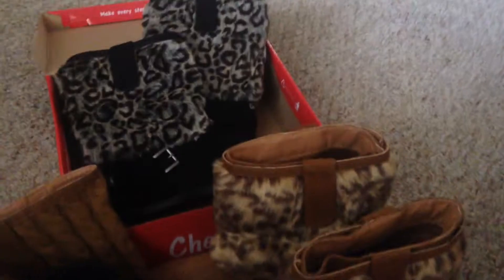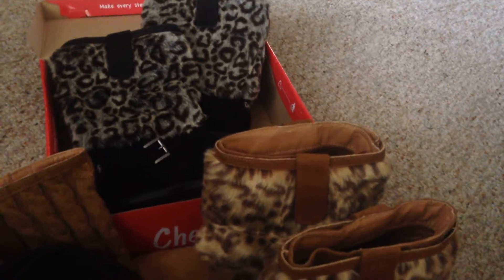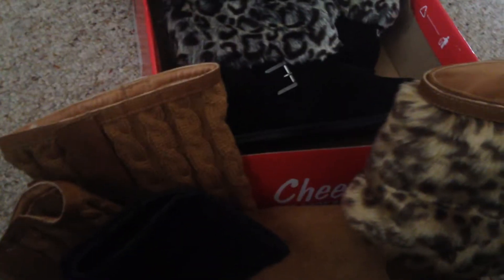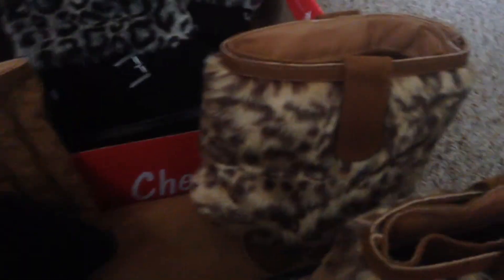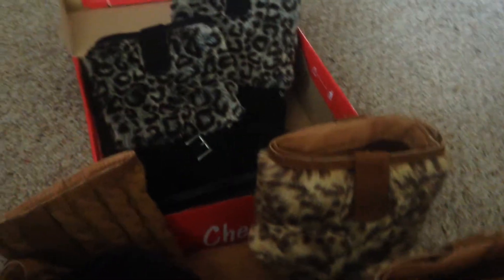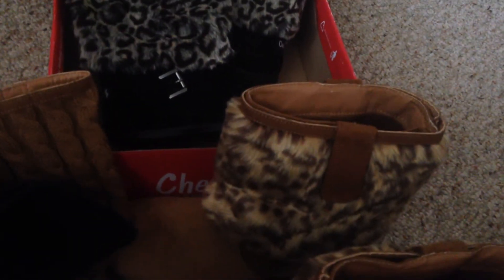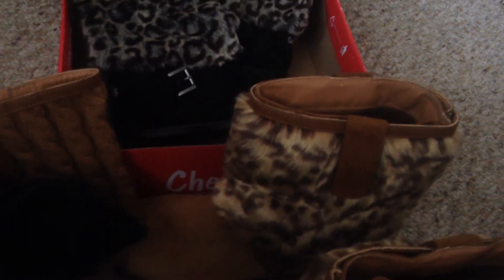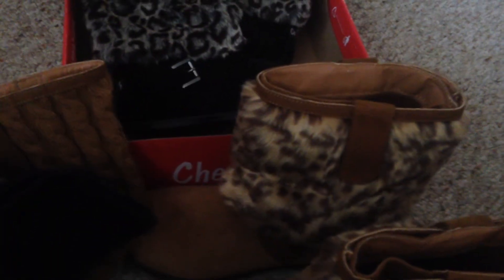TONY LITTLE CHEEK BOOTS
I was walk out the door for work , and i put on animal planet for the dogs, i was change the Chanel and i saw on hsn , these boots, fell in love had to buy them as i love to walk the dogs, in style, and themost amazing boots i have ever bought